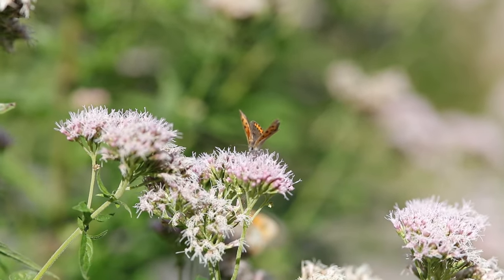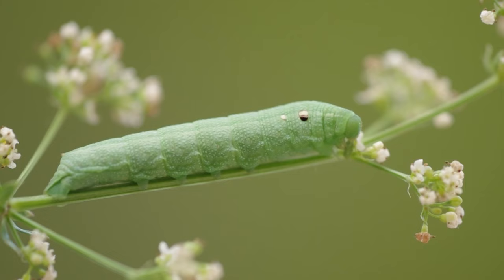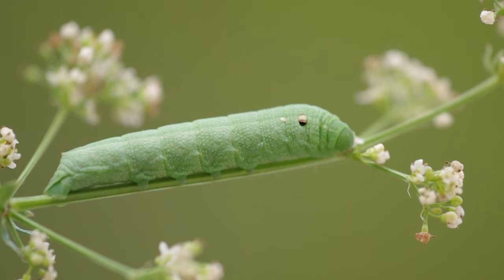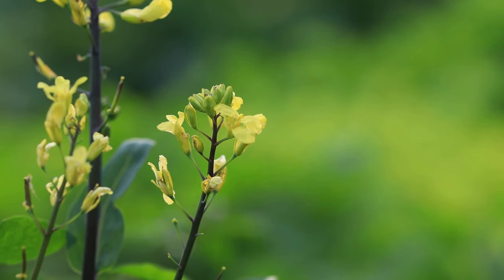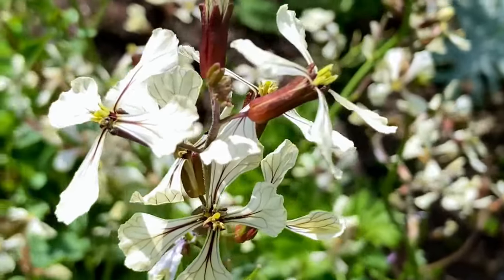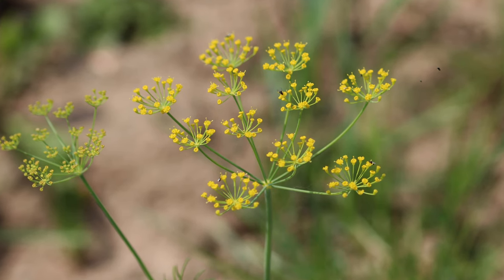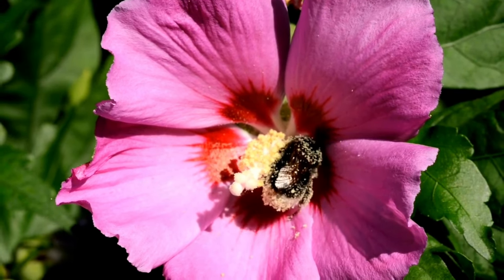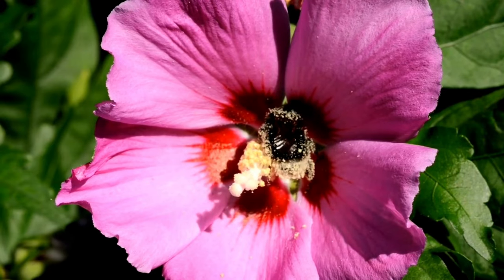Gardening for people and nature with Claire Ratinon | Part 2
Butterfly Conservation's Rachael Conway speaks to organic food grower and writer Claire Ratinon about empowering community projects and taking a nature-centric approach to gardening and food growing.

You can record butterflies from any kind of garden all year round with Garden Butterfly Survey

This video was made by the Supporting Science project, which received DCMS and National Lottery funding, distributed by The Heritage Fund as part of their Digital Skills for Heritage initiative. We are also grateful to The Henry C. Hoare Charitable Trust, Sophia Webster Ltd., Sabina Sutherland Charitable Trust and The Lochlands Trust for their generous support.